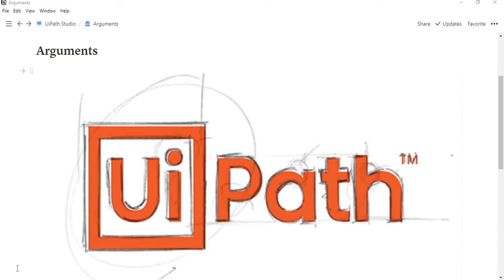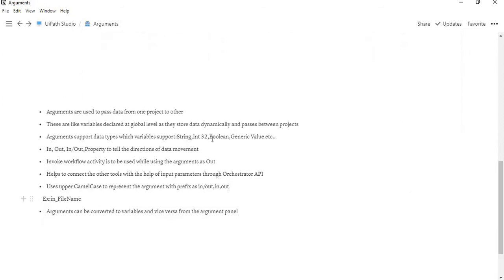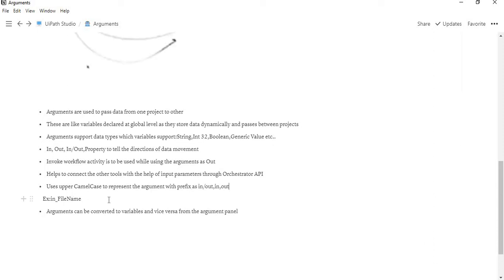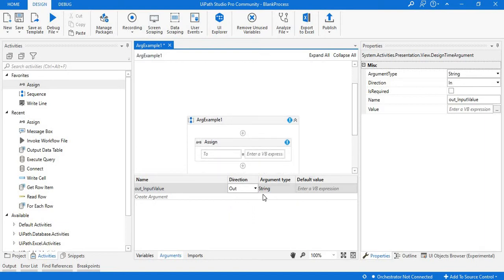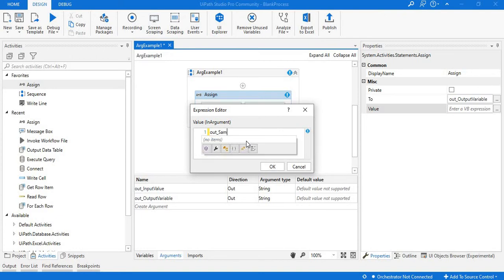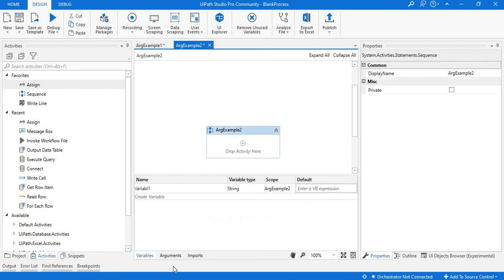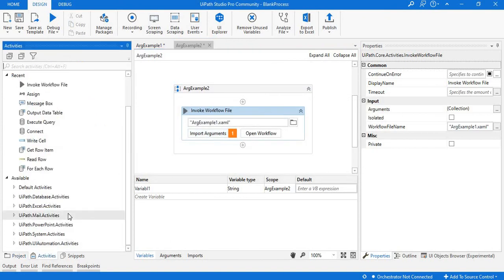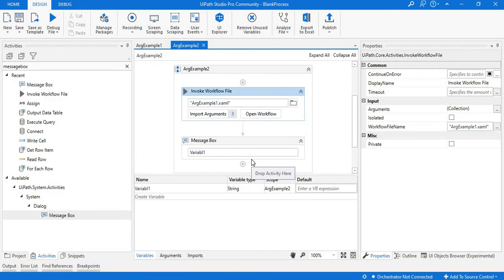Arguments in UiPath Studio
Hi Learners,

In this session, we are discussing about arguments in Ui Path Studio.

Happy Learning :)

Leo 🦁